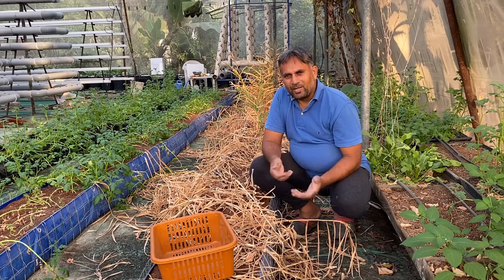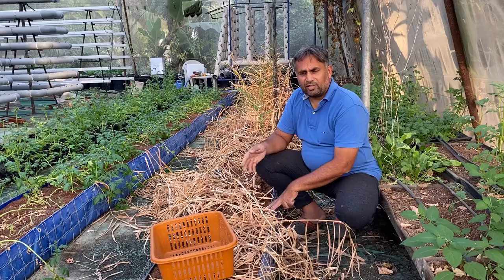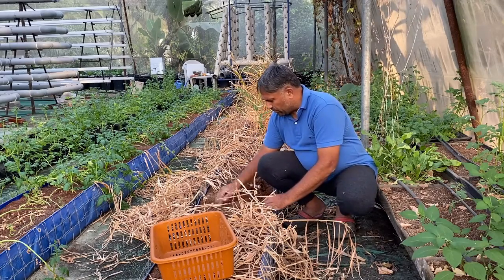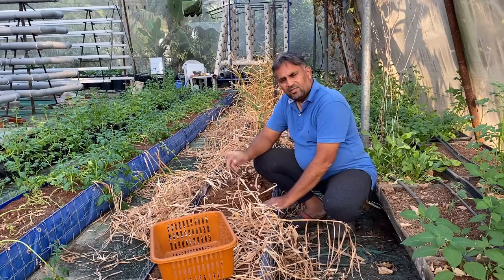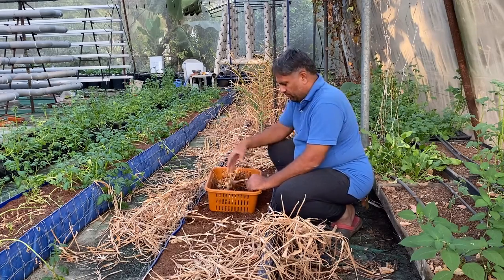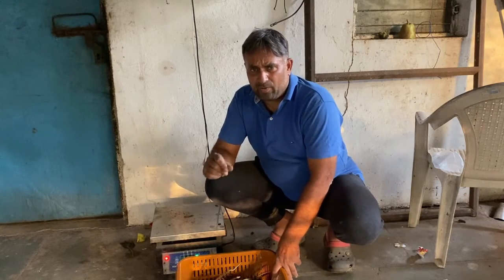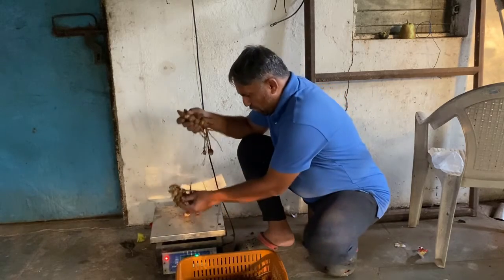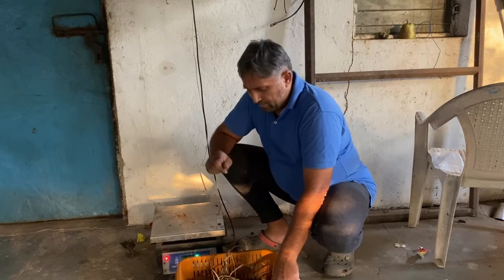How To Grow Ginger Hydroponically? // Ginger Harvest from CocoPeat Media // Yield & Analysis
Hello Hydroponic Growers, here is the video where you can learn How To Grow Ginger Hydroponically? In this video we are going to Harvest Ginger from CocoPeat Media, and also have explain about estimated Yield form growing it hydroponically.with some Analysis

Can ginger be grown in hydroponics?
How long does it take to grow ginger hydroponically?
How many kilos of ginger do you get per acre?
Can ginger be grown in water?
Does ginger grow better in water or soil?
Is ginger farming profitable?
What makes ginger grow faster?
Which is the best time for ginger farming?
What is the best time to grow ginger?
What is the best fertilizer for ginger?
What is the price of 1kg ginger powder in India?
What is the price of ginger per quintal in India?
Does ginger grow in sun or shade?
How much water does ginger need?
Does ginger multiply?